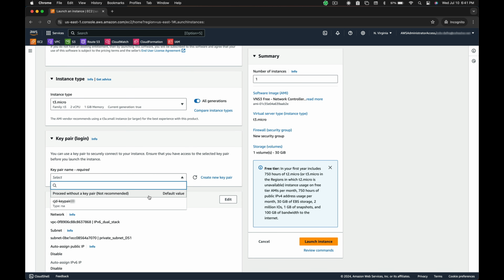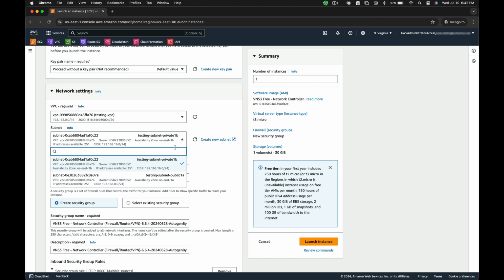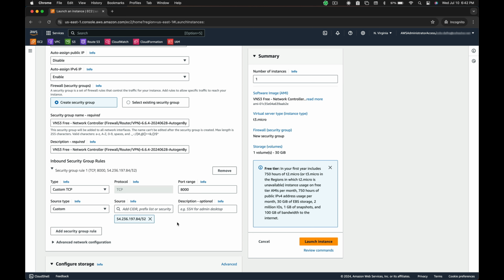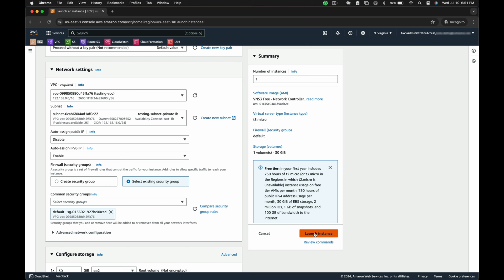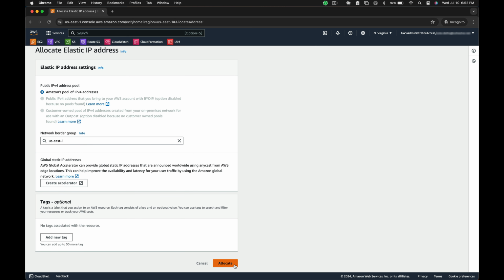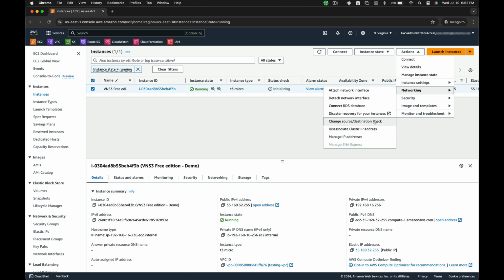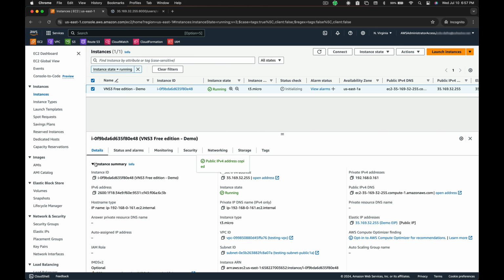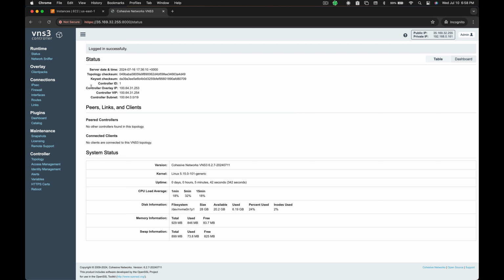VNS3 Controller setup (AWS Marketplace)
Summary:
This video goes over how to set up a VNS3 Controller from the AWS Marketplace.  For this demo, we already created a VPC with internet access using the VPC Wizard.  To confirm this, your subnet Route Table should have a route to 0.0.0.0/0 pointing to the internet-gateway(IGW). You can use any edition(license type) of the VNS3 Controller; for this demo we are using the Free Edition.  Name your controller, proceed without a keypair, edit the network details accordingly, do not assign a Public IP(we will attach an EIP later), edit Security Group, and Launch Instance.  Once the instance is launched you will need to allocate and associate and Elastic IP to the Instance so you can access it over the public internet.  Disable "Source/Destination Checking" in the Networking settings on the VNS3 instance.

Access The VNS3 instance via the Public IP on port 8000(i.e.  The default password in AWS is the unique instance-ID.  After the initial login, we recommend you change this password.

00:25 - Launch VNS3 instance
00:35 - Instance configuration
01:40 - Security Group setup
02:19 - Attach Elastic IP to VNS3 instance
03:02 - Logging into VNS3

Links:
Latest VNS3 Controller

Credits:
Voice over created using Cohesive Network’s team member, Cole Deihs’s, voice and play.ht voice cloning software.
Instrumental music was created by Cohesive Network’s team member, Tom Gullion.